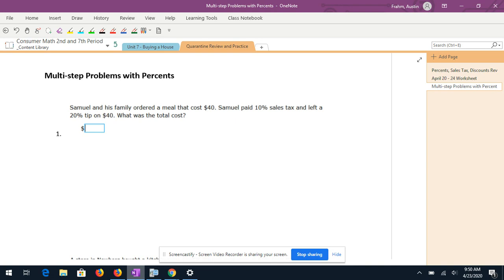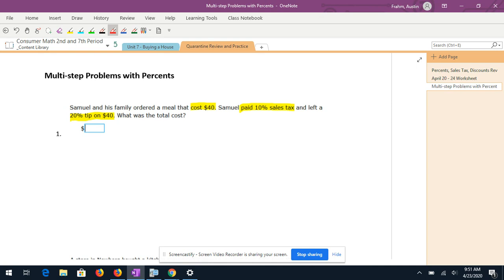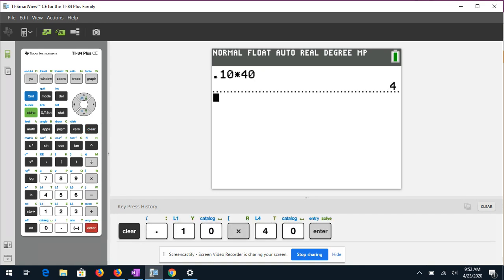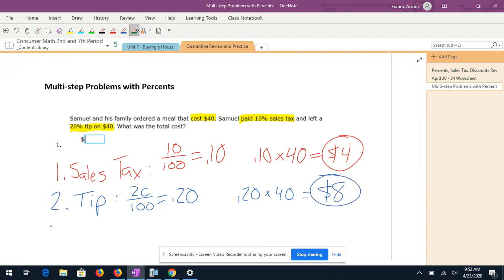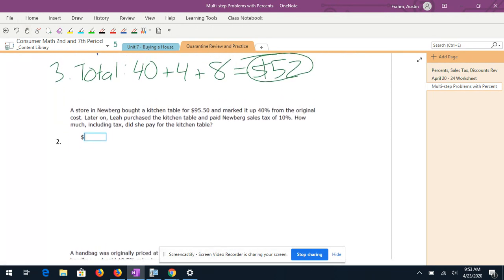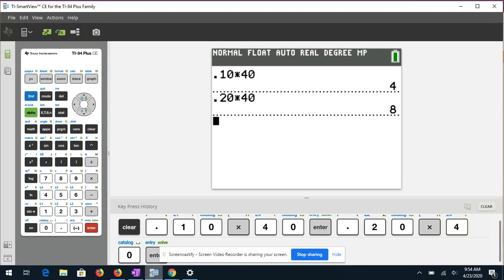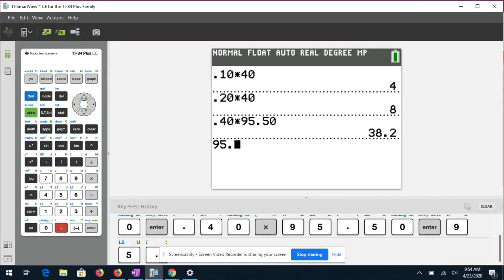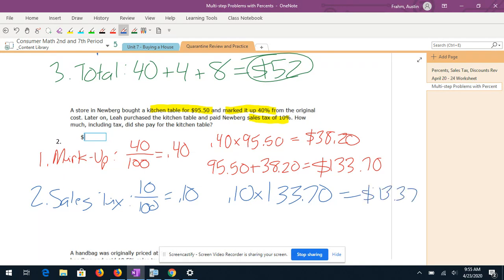Untitled: Apr 23, 2020 9:55 AM